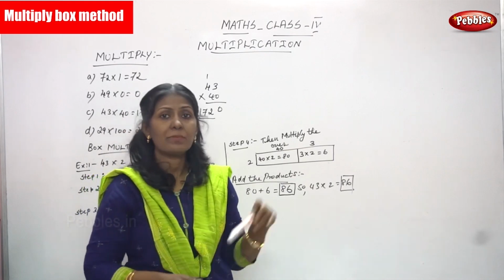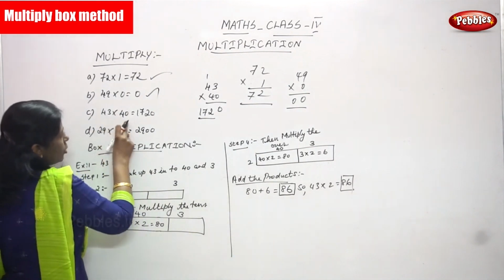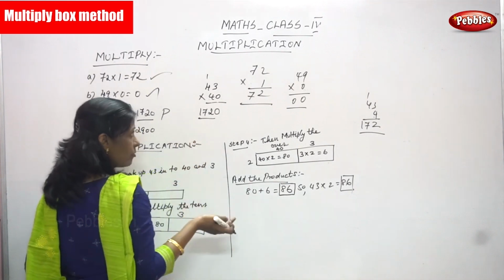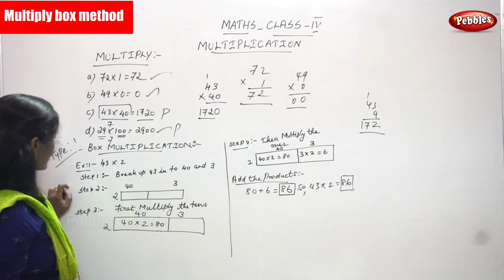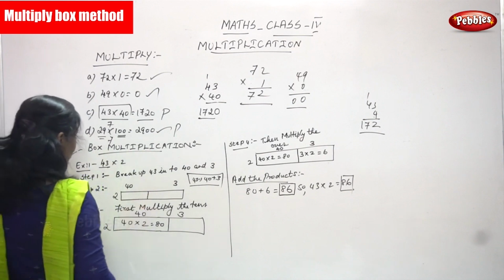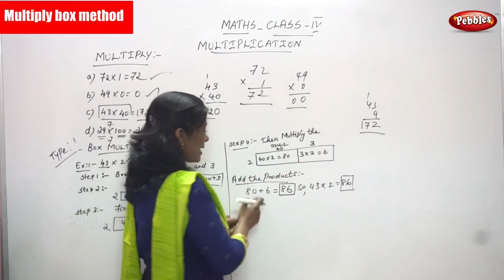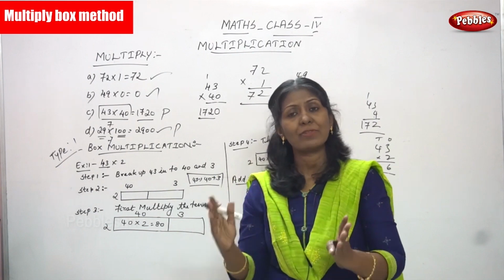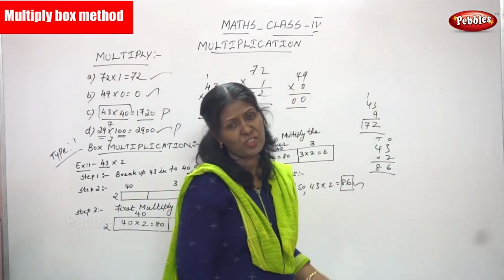4th Std CBSE Maths Syllabus | 44 - Multiplication - Multiply Box Method -1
4th Std CBSE Maths Syllabus | 44 - Multiplication - Multiply Box Method -1 | CBSE Maths